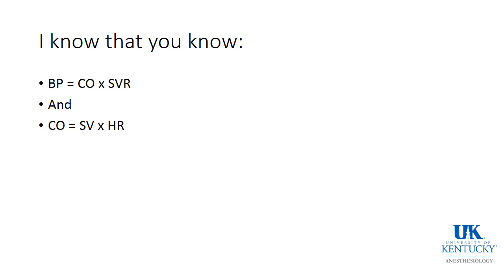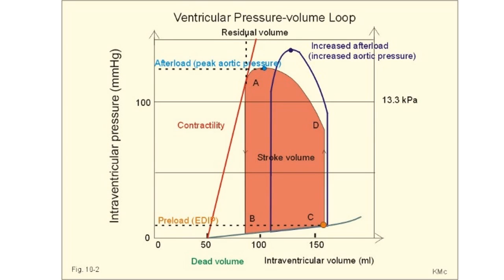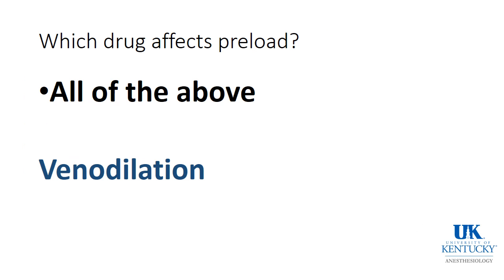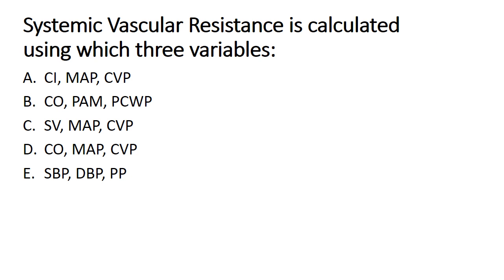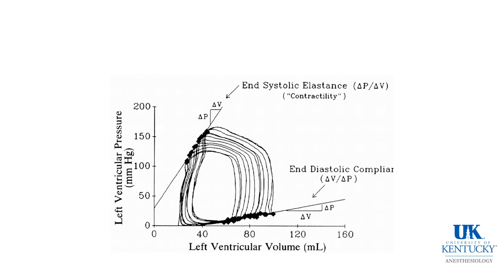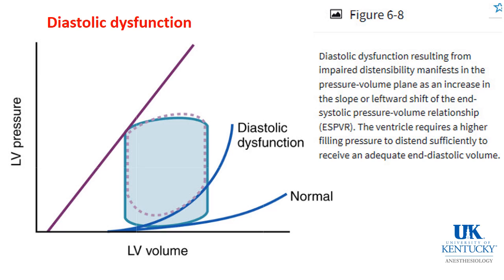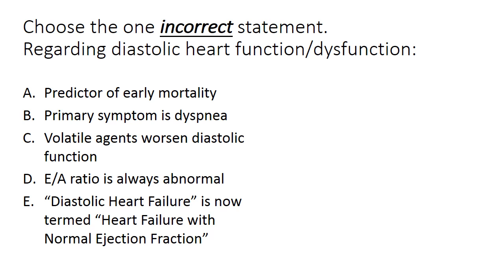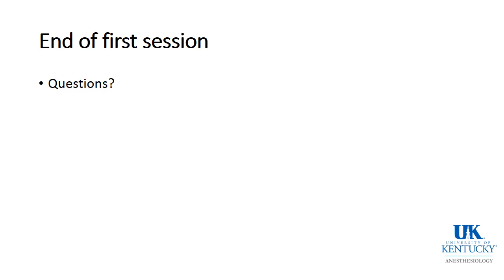Cardiac Physiology - Dr. Murphy